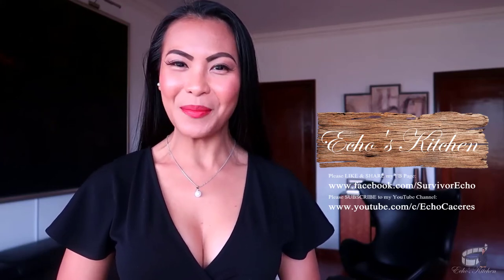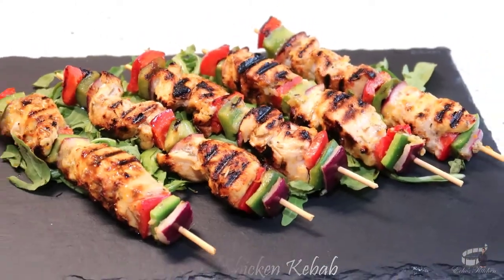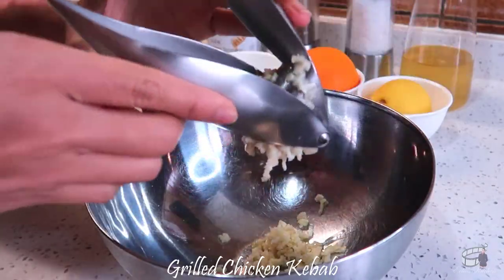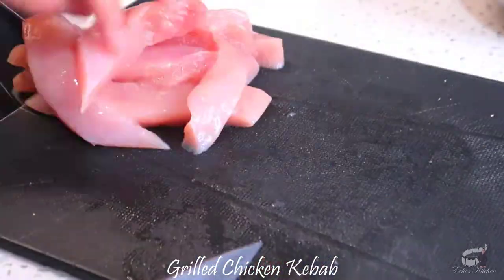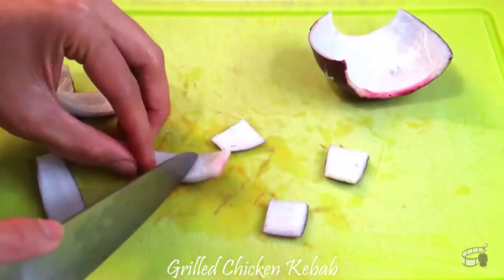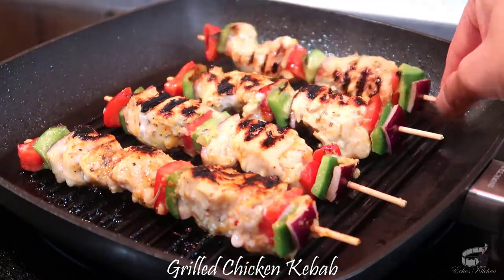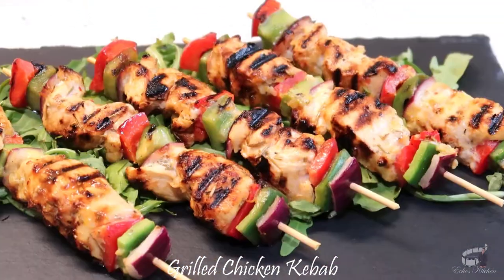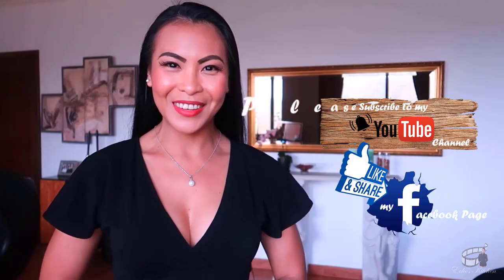Grilled Chicken Kebab | Chicken Recipe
v29 | Grilled Chicken Kebab by Echo's Kitchen 😋

Good morning!
For today's cooking vlog, I'm going to share with you my Grilled Chicken Kebab recipe.
These are sizzling, super savoury, super tender and juicy chicken on skewers marinated in citrus juice with garlic and rosemary.

INGREDIENTS:
• Juice of 1 medium size Orange
• Orange and Lemon Zest
• Juice of ½ Fresh Lemon
• 4 Cloves of Garlic
• 1 Tbsp of Honey or Sugar
• 1 Tbsp of Fresh Rosemary or 1-2 tsp Dried Rosemary
• 2 Tbsp of Olive Oil, divided
• 400g Boneless Skinless Chicken Breast, 1/2 inch thick 8 cm length
• Red Onion, cut into 1 inch pieces
• Bell Peppers, cut into 1 inch pieces

Cheers!❤️
Echo Caceres